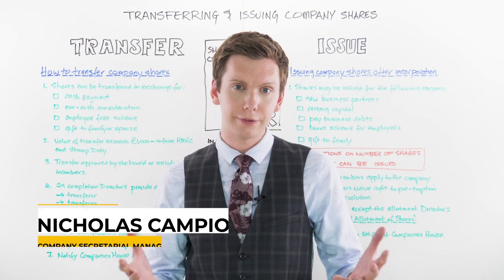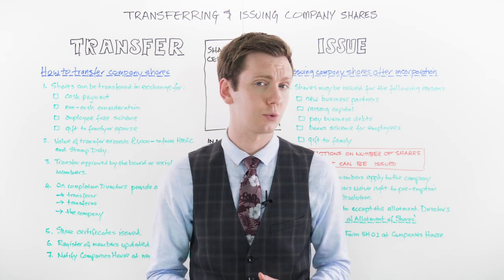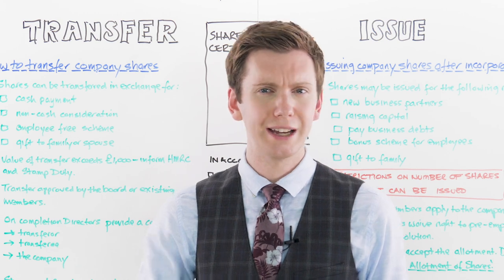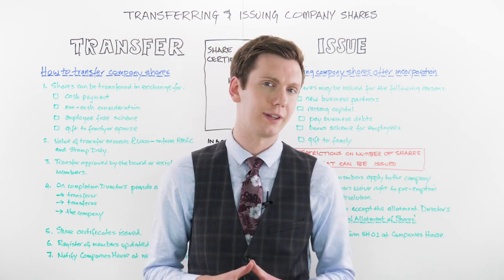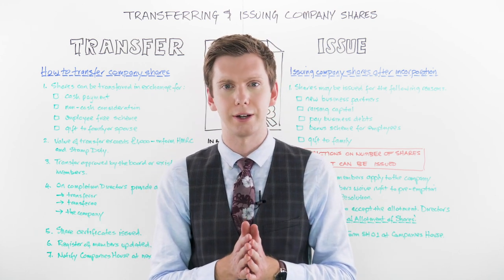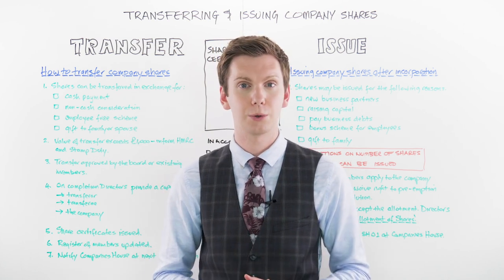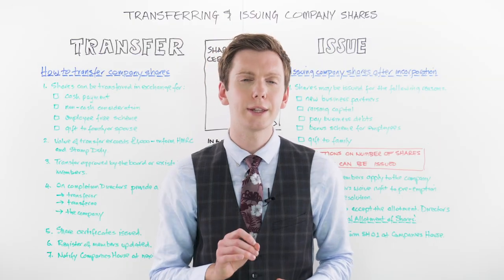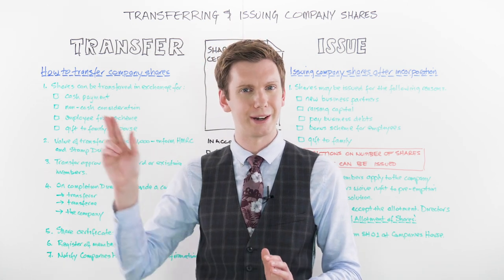Transferring and issuing company shares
Thinking about transferring or issuing shares? Limited companies can issue more shares after incorporation, and shareholders can transfer or sell shares at any time; however, certain procedures must be followed.

In this week’s episode of Whiteboard Thursday, Nick Campion explains how to go about transferring company shares, issuing new ones, and what is meant by authorised capital and pre-emption rights.